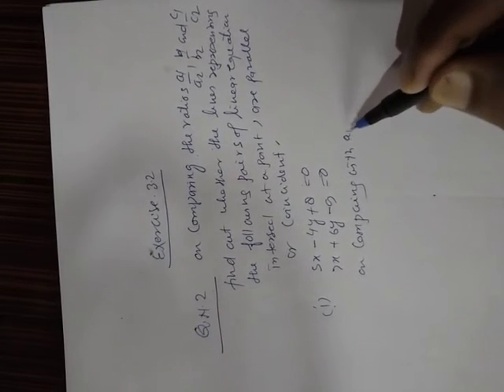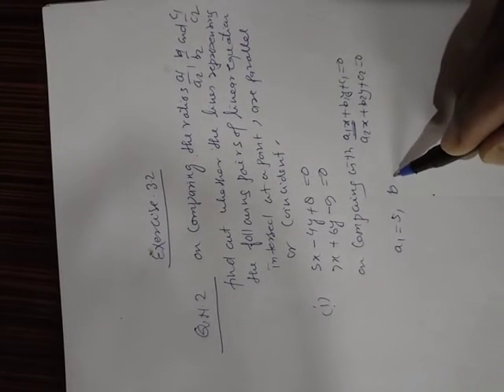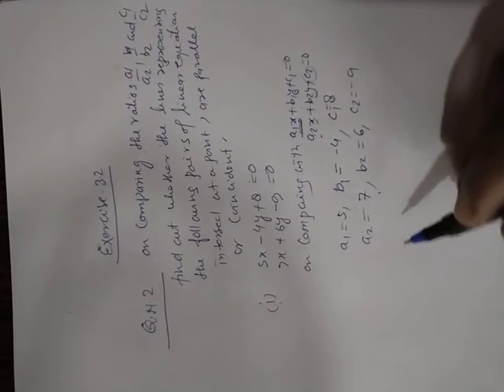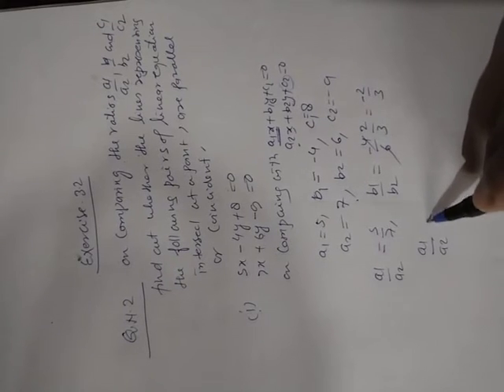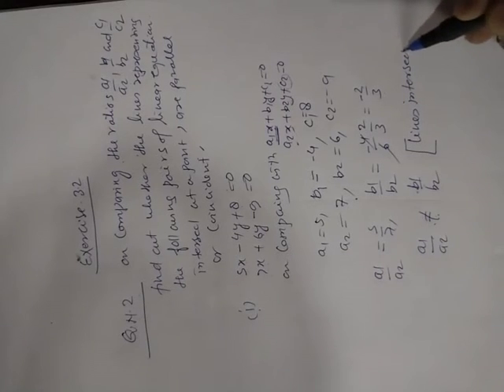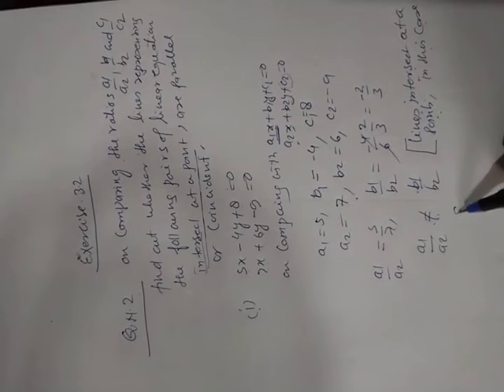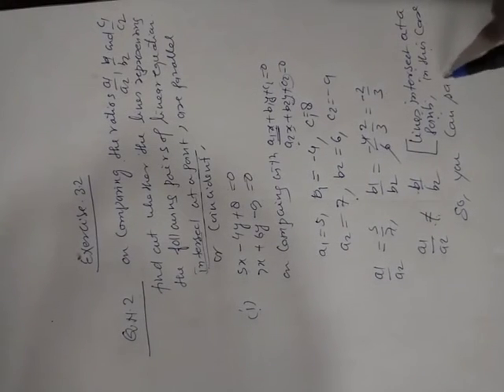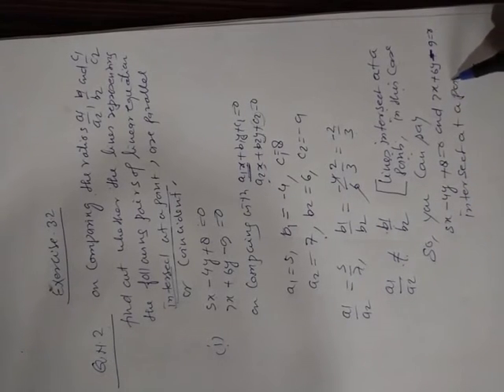Class 10 Maths Exercise 3.2 (Q.N. 2)